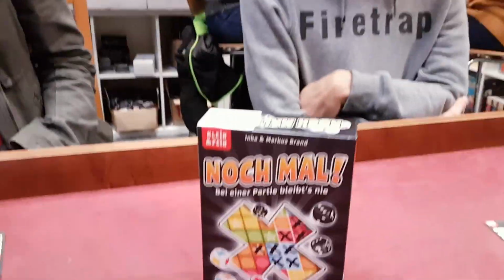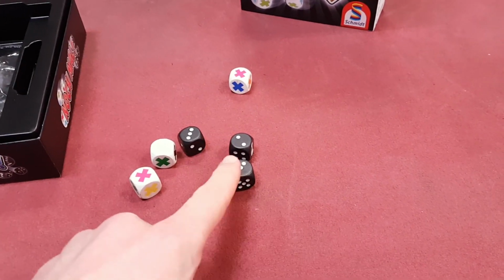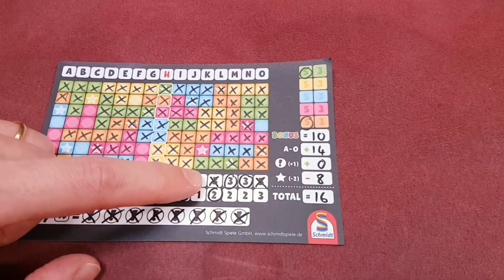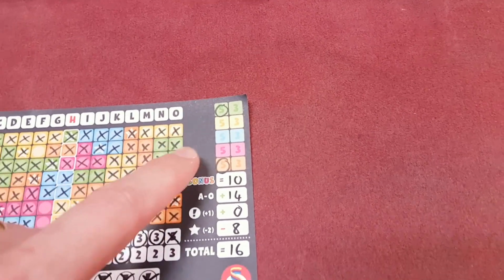Noch Mal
Designer: Inka Brand, Markus Brand